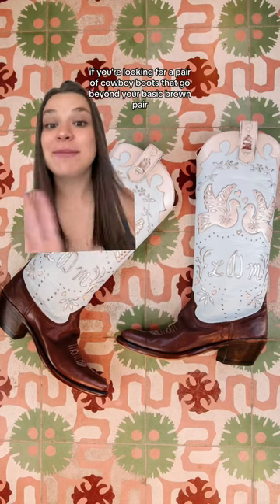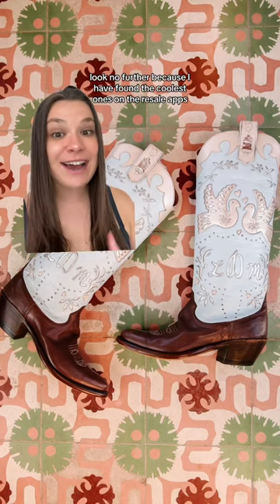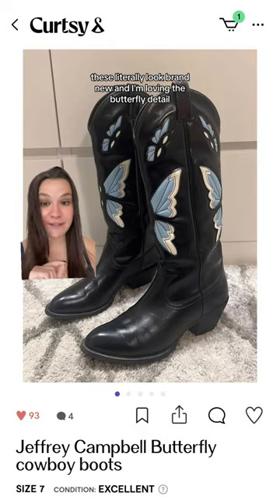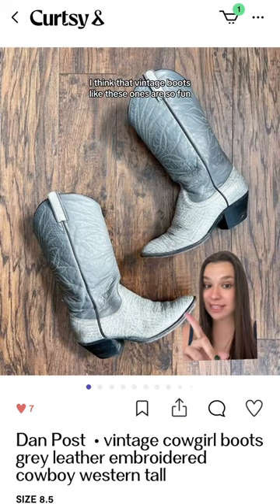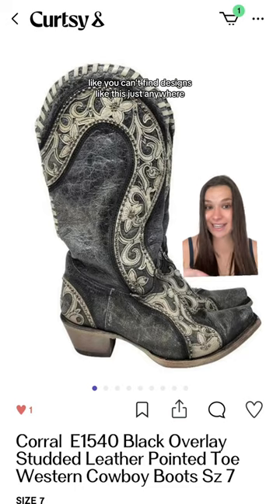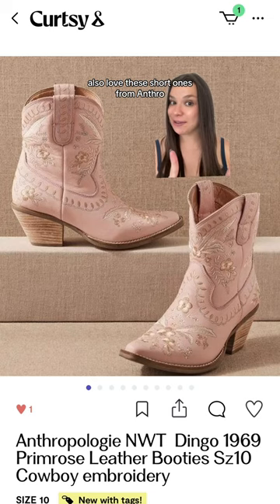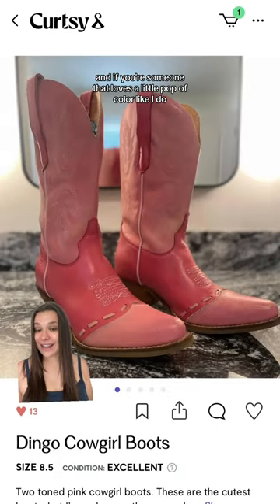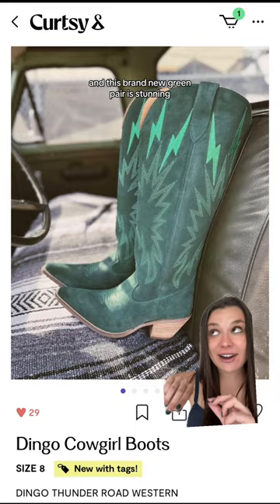These boots were made for shoppin’